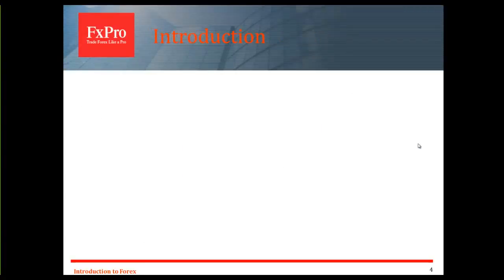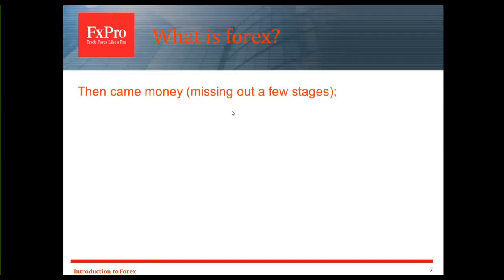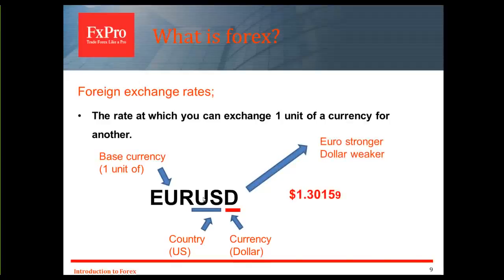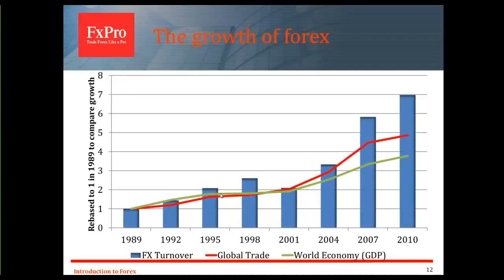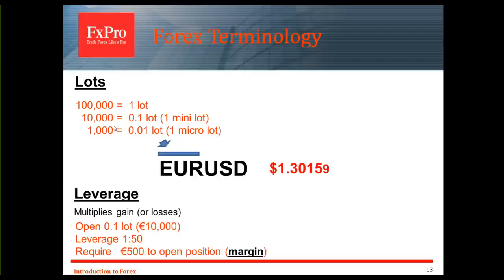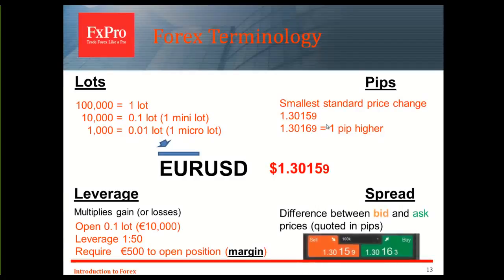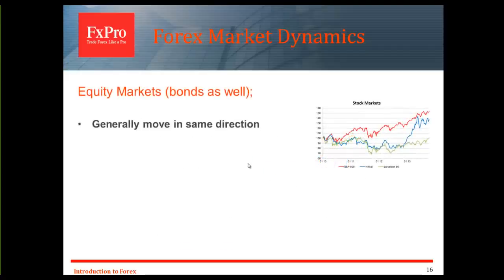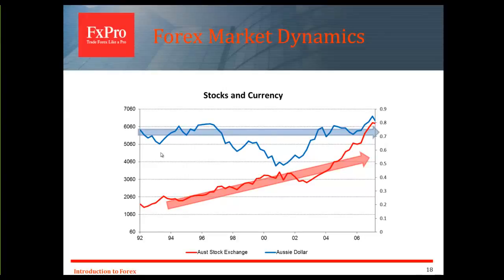Webinar Introduction to FX